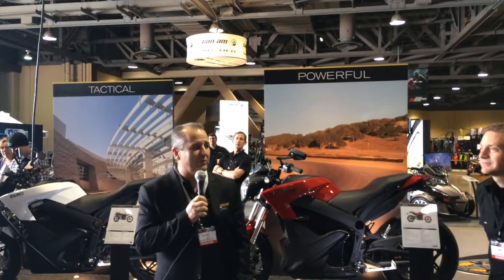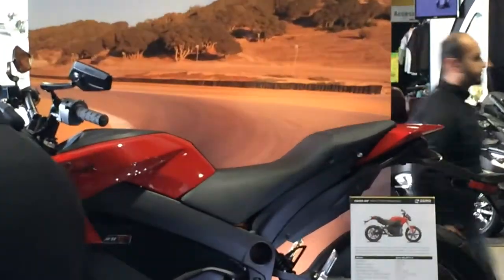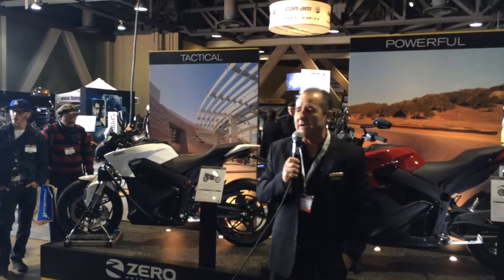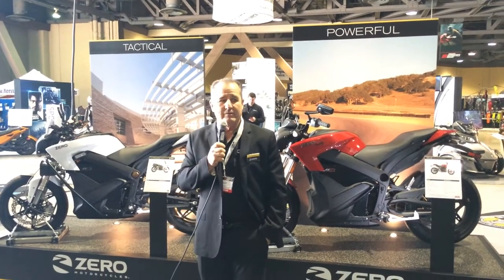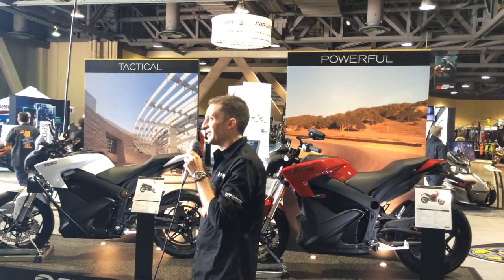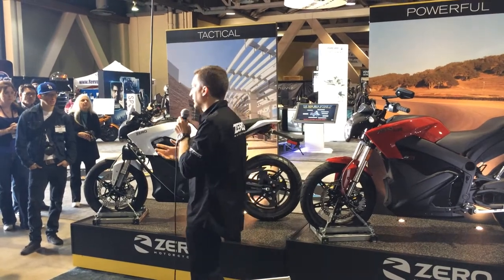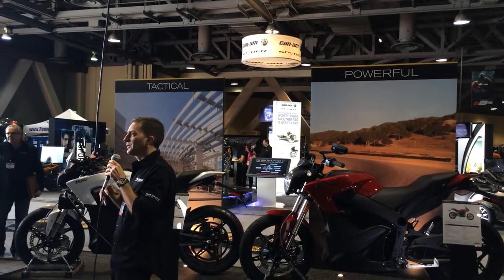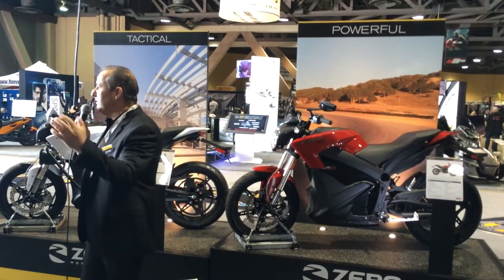Zero Motorcycles 2014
Zero Motorcycles presents their 2014 line at the Long Beach International Motorcycle Show